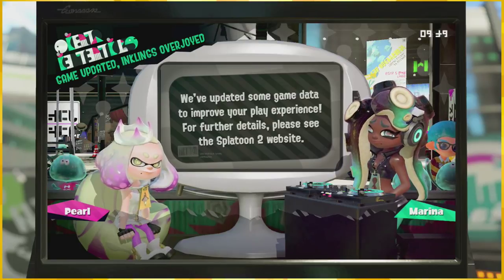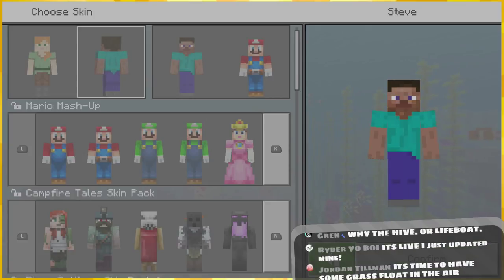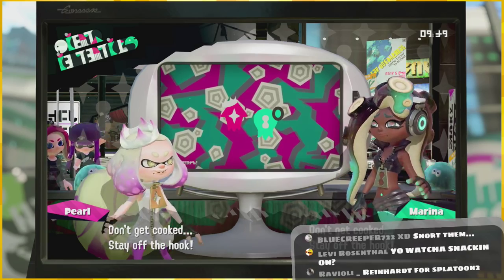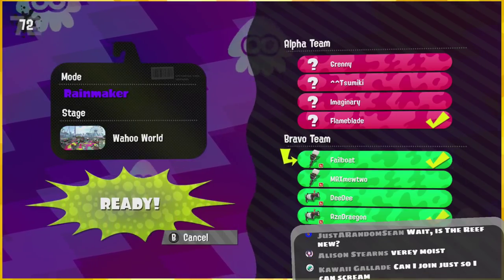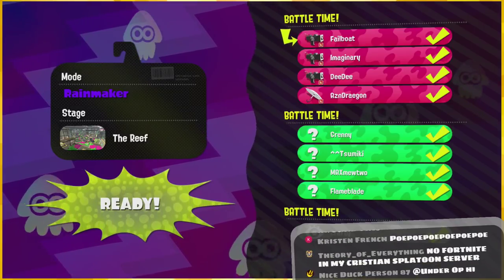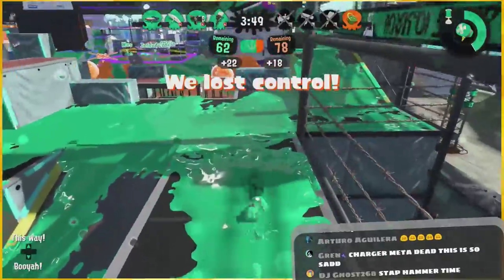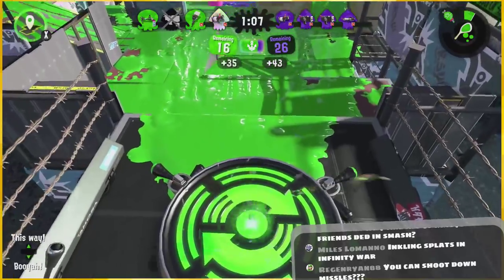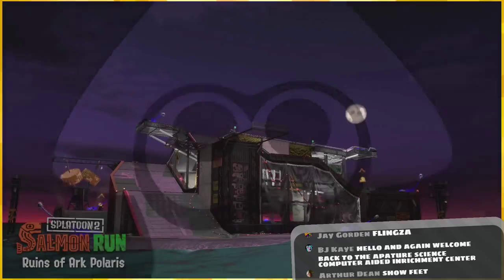Top 10 Photos taken seconds before Disaster「Splatoon 2 🦑」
oof

Credits:
Slime Rancher sound effects © (or 'copyright') Monomi Park, LLC

:D